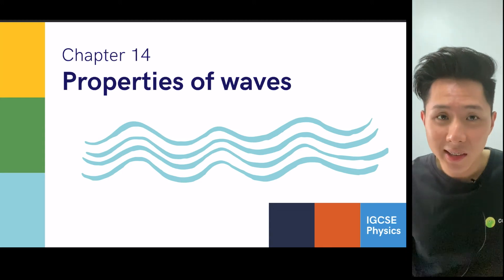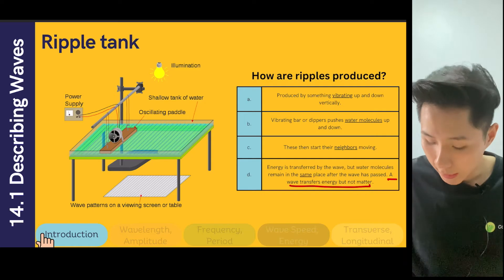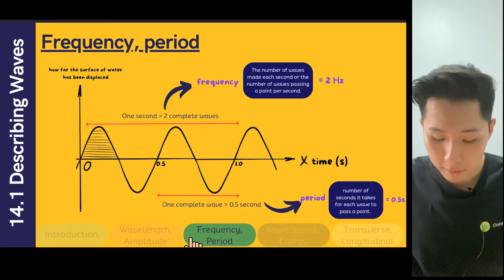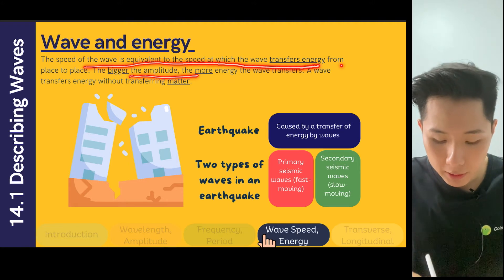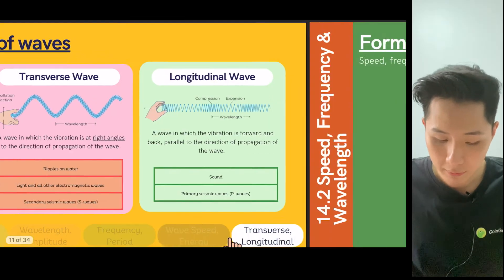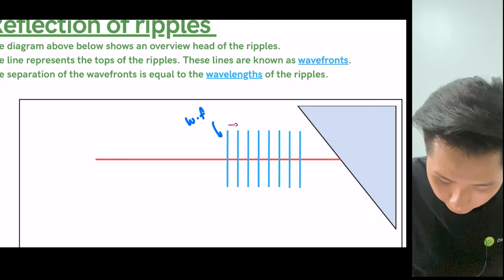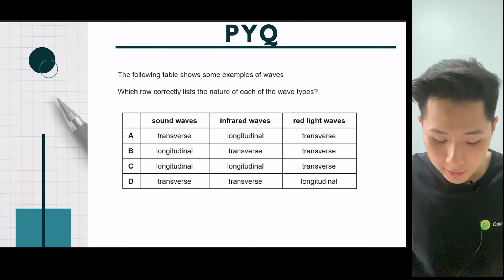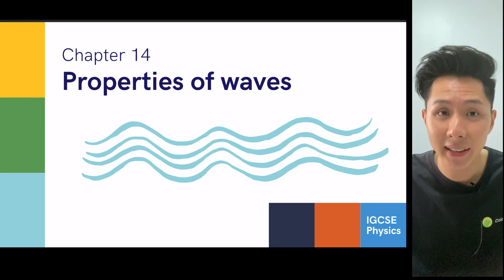IGCSE Physics (2026-2028) - C14/25: Properties of Waves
Timestamp:

0:00 Introduction
1:38 Wavelength and Amplitude
2:50 Frequency and Period
4:47 Wave Speed, Traverse and Longitudinal
7:48 Speed = Frequency x Wavelength
10:23 Reflection, Refraction and Diffraction of water ripples (Drawing)
17:38 Past-Year Questions